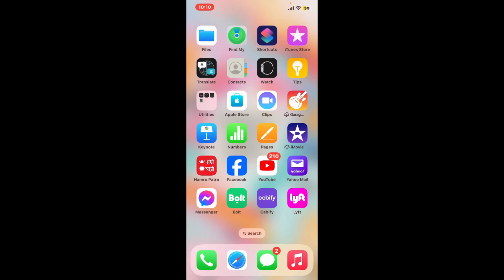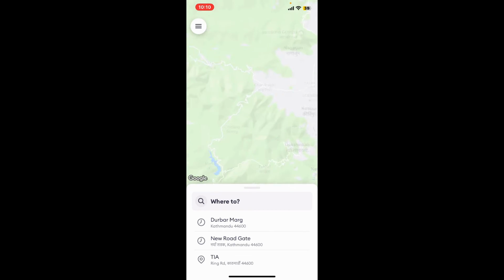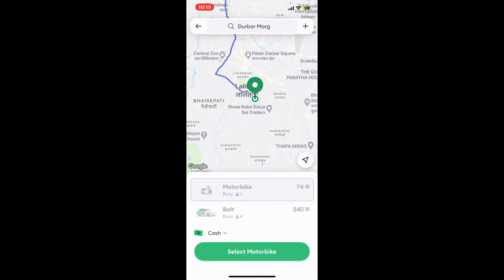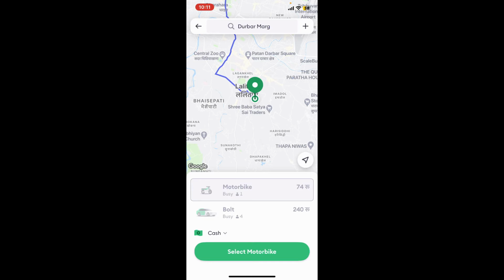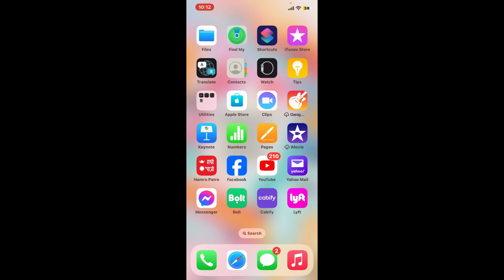How to Leave Tip on Bolt App 2024?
In this tutorial, we delve into the art of tipping within the Bolt application. Whether you're a seasoned user or a newcomer navigating the world of ride-sharing apps, understanding the nuances of tipping can enhance your overall experience. Join us as we explore the ins and outs of tipping etiquette, offering insights and suggestions to ensure that both riders and drivers alike feel appreciated and valued. Discover the simple gestures that can make a significant impact and foster positive interactions within the Bolt community. Tune in now and elevate your Bolt journey with the power of gratuity.